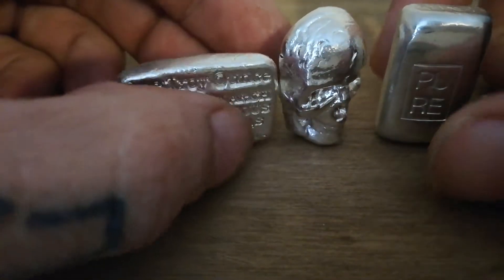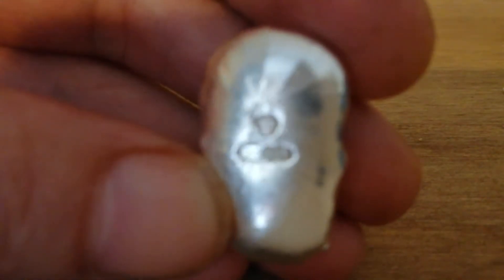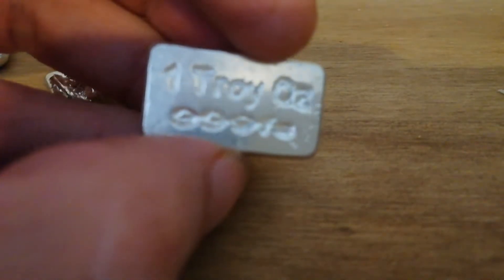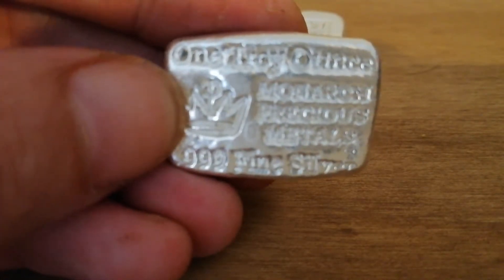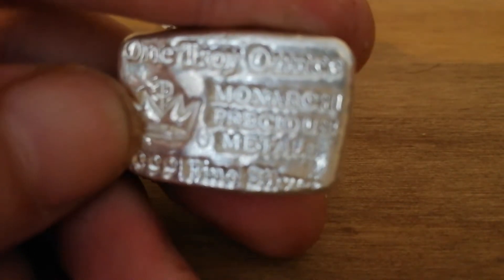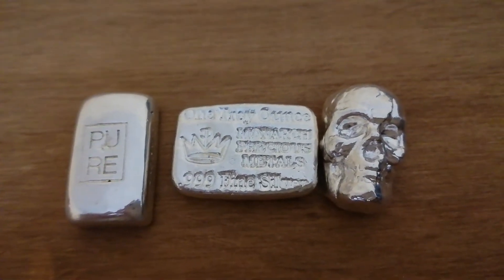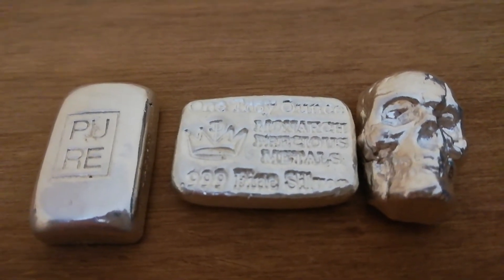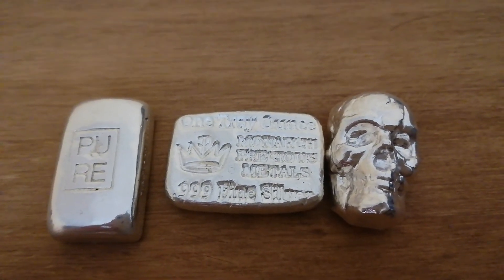Some new PURE silver and a skull #2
Some  of my thoughts and more silver to come don't forget to subscribe it'll help me out to grow my channel and improve. comments are always welcome I'll be monitoring each comment and I'll be reply asap

 trusted ebay sellers